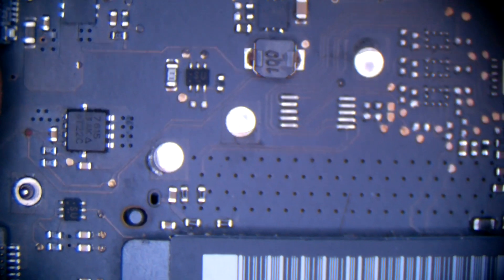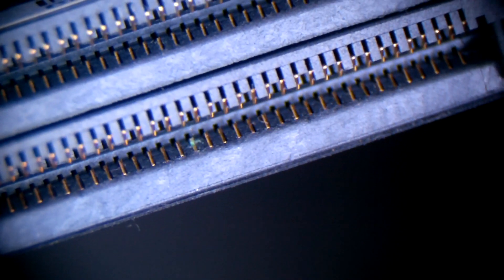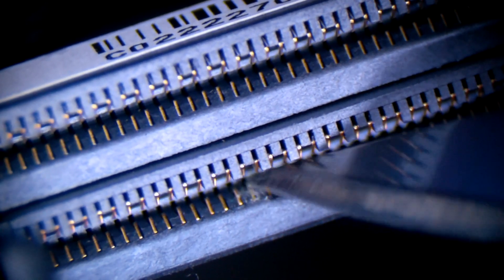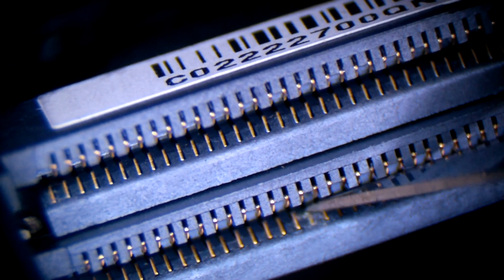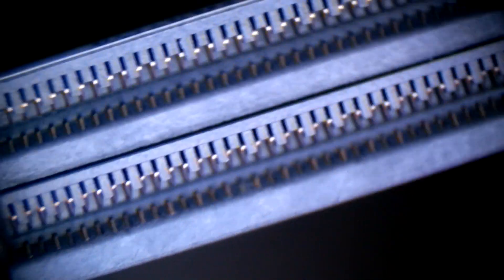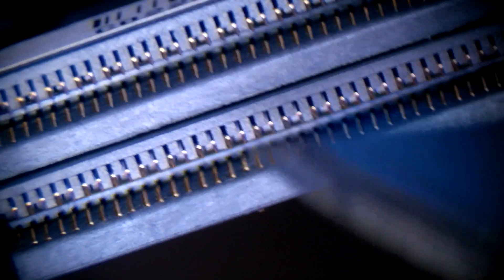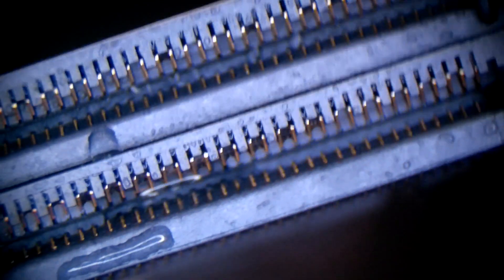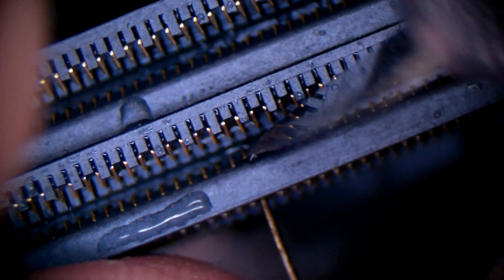Common issue on A1278 A1286 A1297 MacBook Pro. Intermittent RAM-Related Problems. No Start. 3 Beeps.